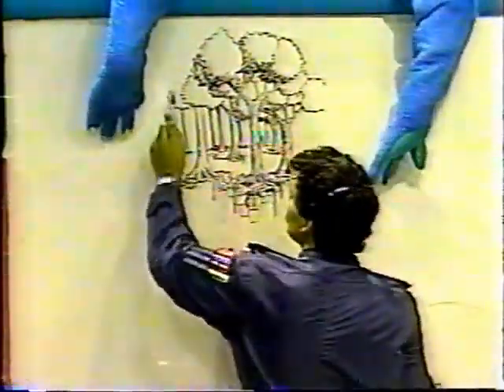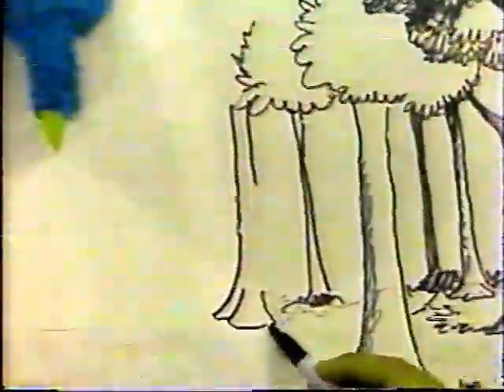The Secret City Episode 6 Robot